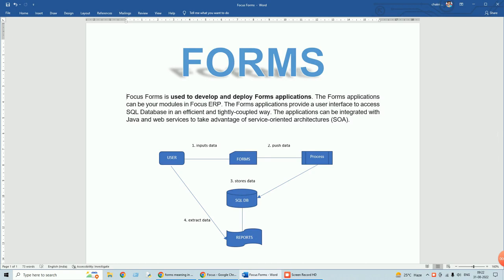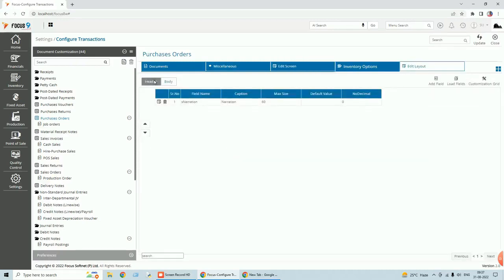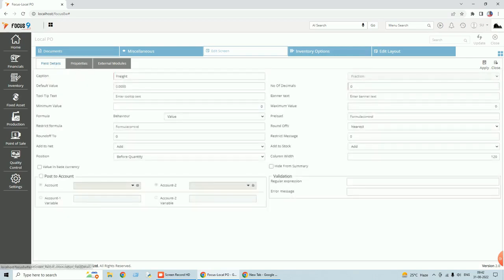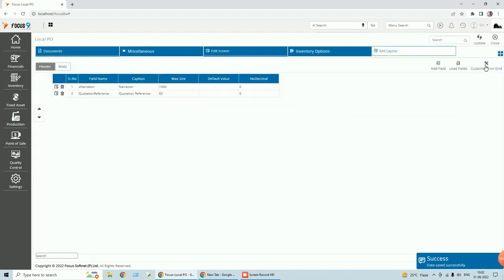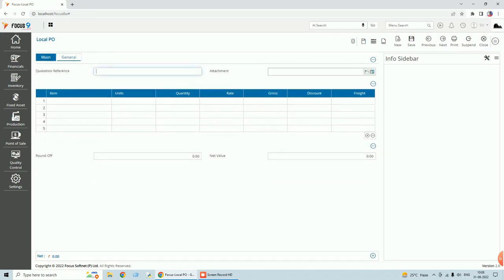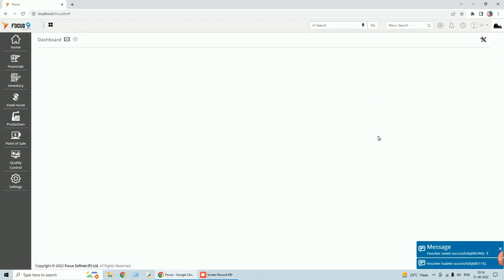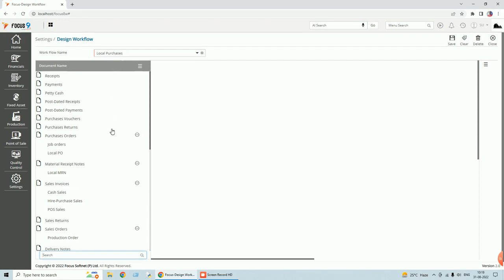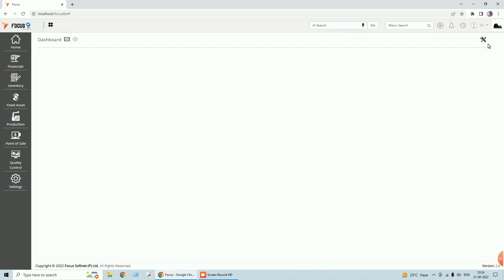How to create Forms and Design Work Flow in Focus9 ERP Part 7